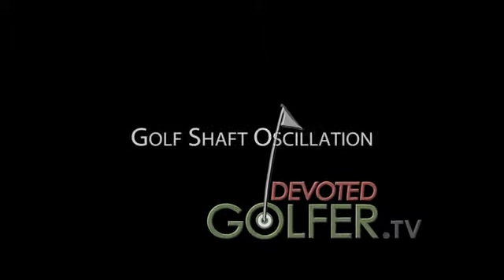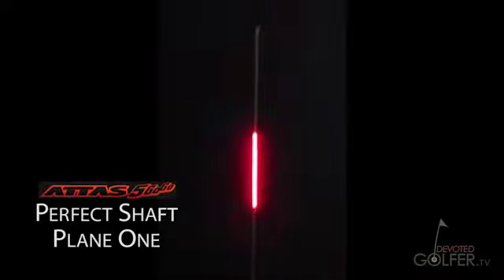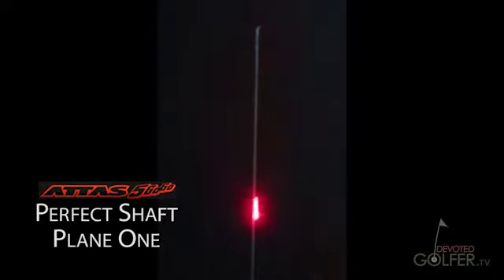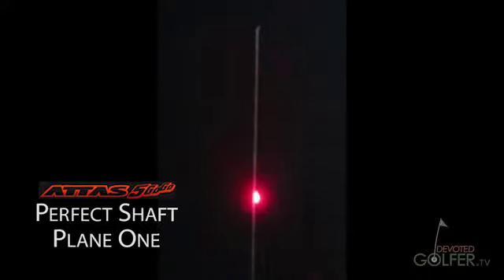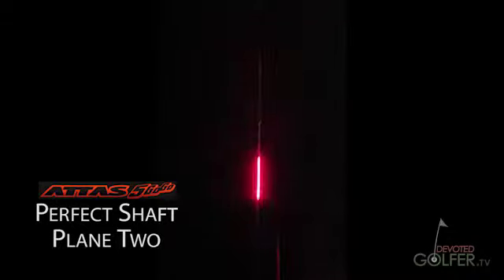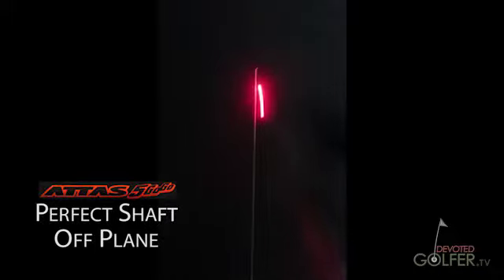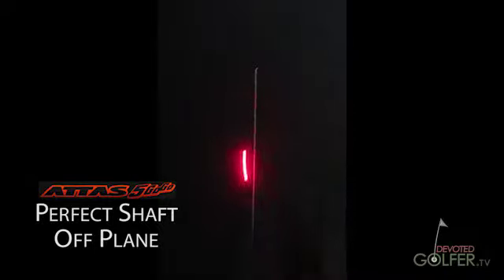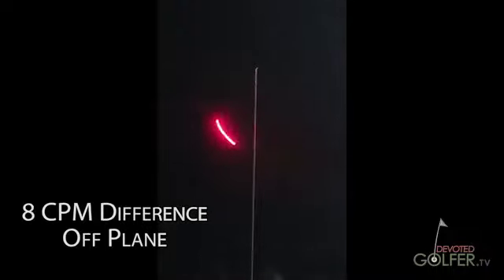Golf Shaft Alignment - Custom Golf Club Fitting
The photo shows the clamp with a radial protractor attached to the shaft. The tip points to a board with a vertical line, That line guides the deflection perpendicular to the clamp. Suspended above the shaft is the camera used to take the photos and video for this short demonstration of shaft

If you are not a club builder you may not be familiar with the term FLO. It is located by clamping the butt of the shaft and attaching a weighted laser pointer to the tip. The shaft is deflected and let loose, oscillating up and down. The oscillation is observed and the shaft is rotated until a perfect up and down path is located. Then it is rotated 90 degrees to find the second flat line oscillation, or FLO in club makers terminology This simple technique quickly finds the hard and soft planes of a golf shaft.

The clamping device is a laser detection instrument that measures the oscillation rate of the shaft. This is called the frequency of the shaft. It is a method of measuring stiffness. By comparing the frequency of the two FLO planes, the radial consistency of the shaft is quickly determined. If the frequency on the two FLO planes are the same, or nearly the same, the shaft is perfectly round. If not, the difference is a guide to how out of round the shaft is.

Less than 1 CPM difference is a perfect shaft. Less than 2 CPM is a playable shaft. Less than 5 CPM is a marginal shaft. Above 5 CPM is trash. No amount of alignment is going to make a shaft that is a half flex different between one side and another something I am going put into a golf club. And, if a shaft is round, as it should be, no alignment technique is going to make it any more playable than it already is.